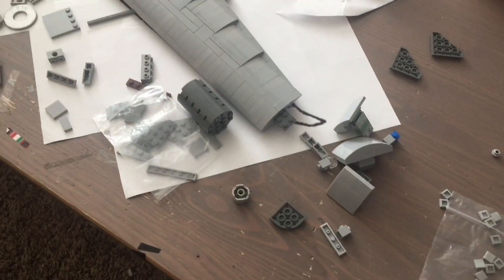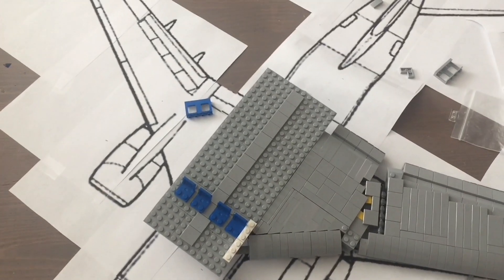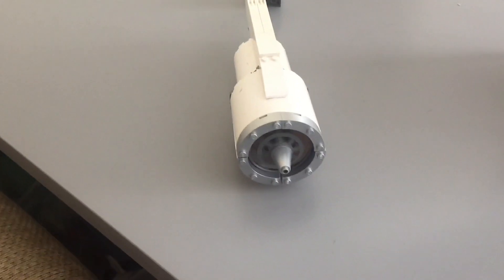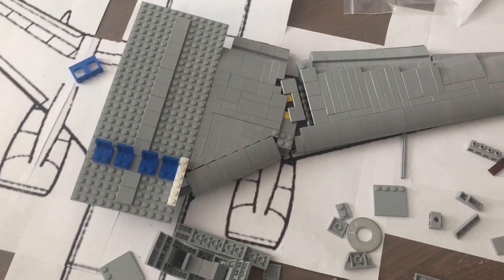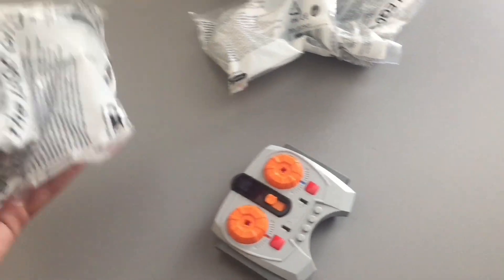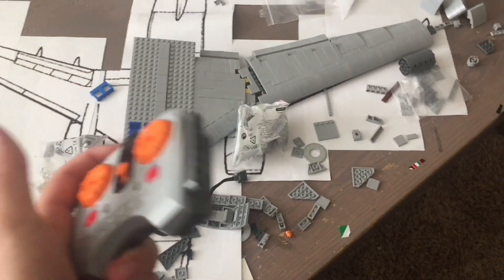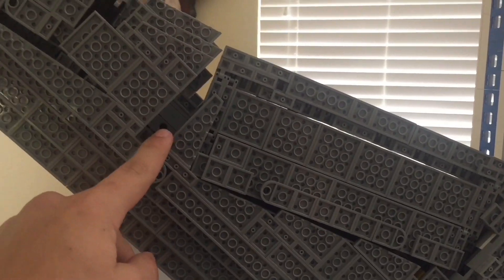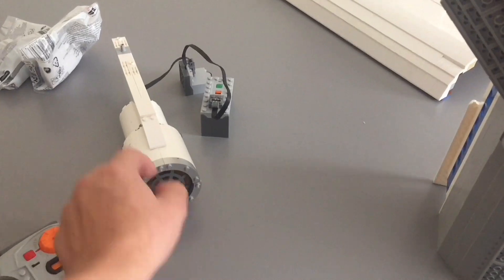Motorizing LEGO jet engines!!!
In this video I share with you my planes for motorizing all of my lego jet airliners from now on using LEGO power functions.

NOTE: This channel is NOT a democracy and any offensive, insulting or profane comments will be DELETED and the user will be permanently BLOCKED.